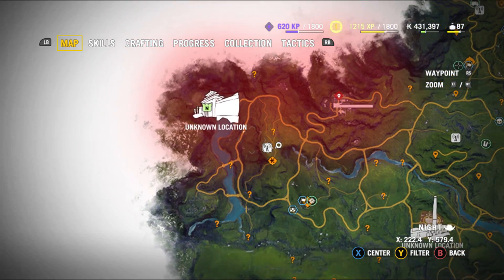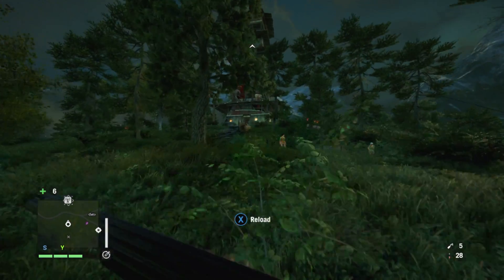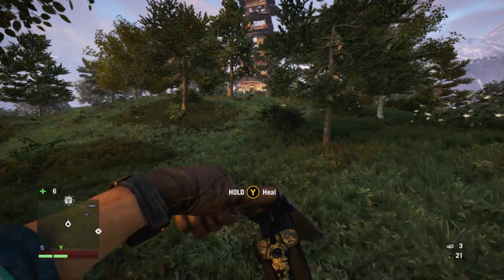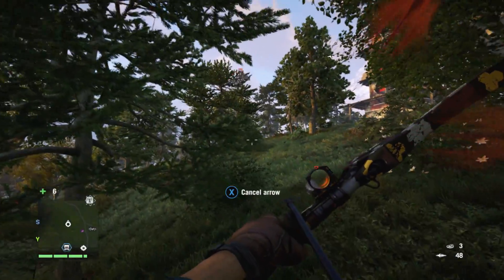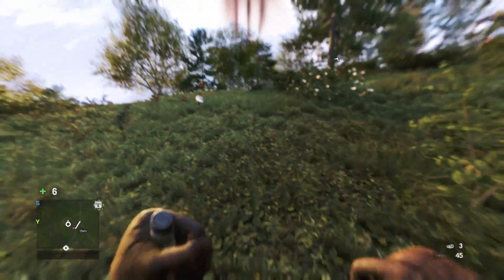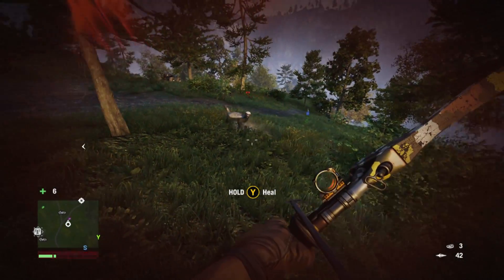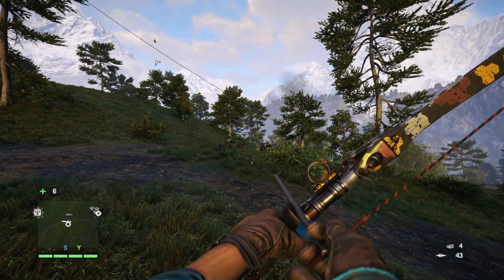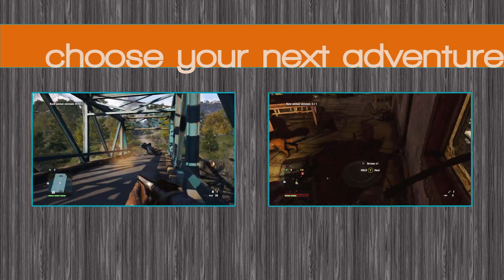Where to find Honey Badgers - Honey Badger Location (read description for more info) - Far Cry 4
To enjoy unlimited Honey Badgers, head north from Banapur to the Radio Tower. It's a drive that takes less than 2 minutes, unless you stop everywhere, like me.

Honey Badger locations are mostly a random affair. You can chuck bait around and hope to find one, but more likely than not, you'll end up with a bear or a tiger. Instead, head north!